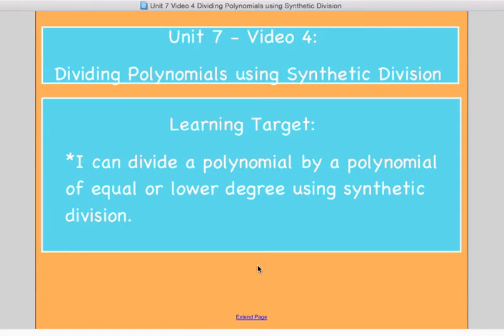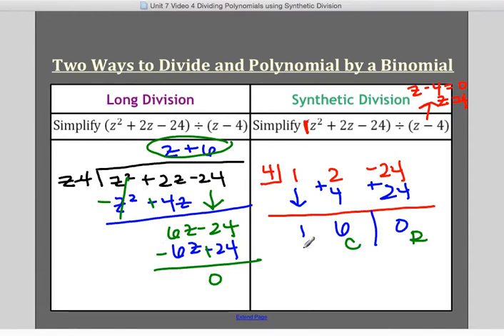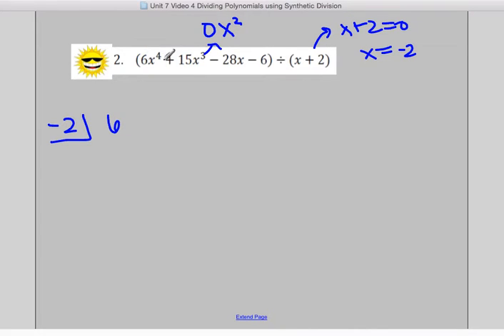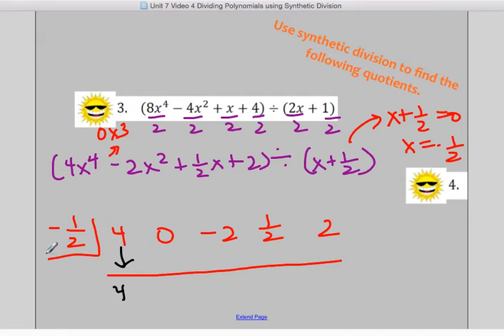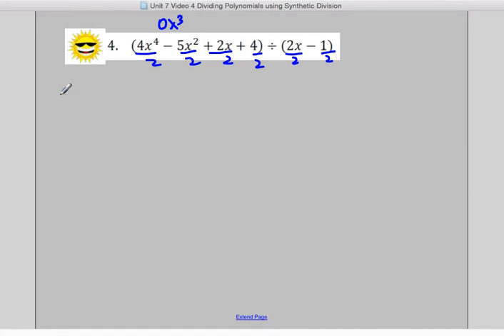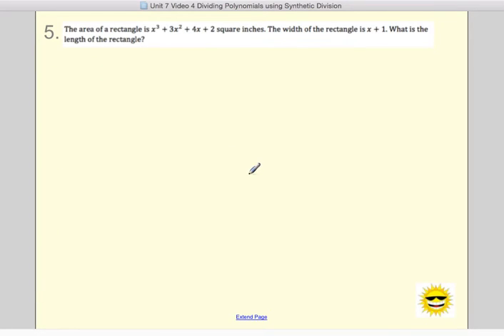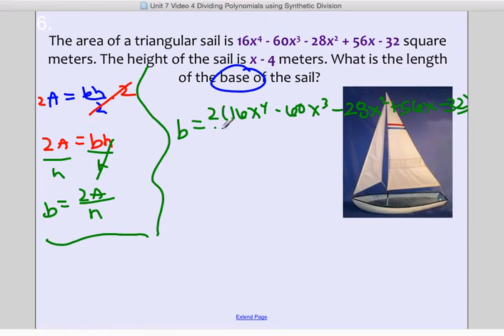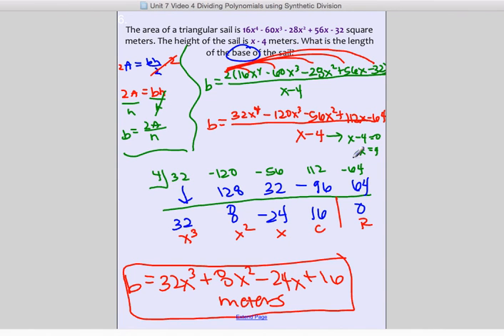Unit 7 Video 4 Dividing Polynomials with Synthetic Division